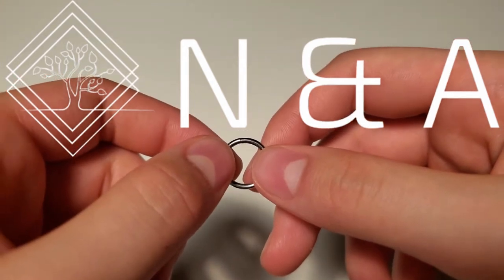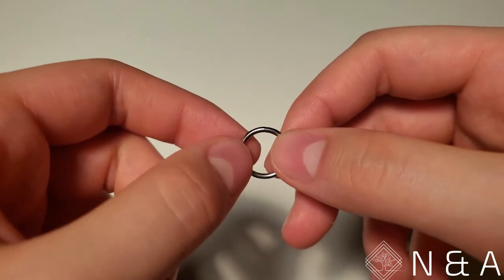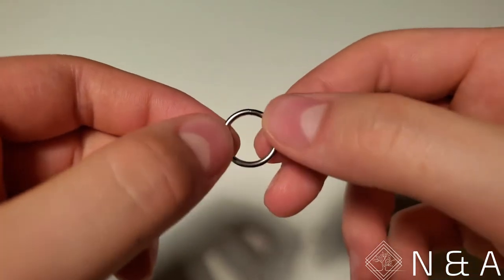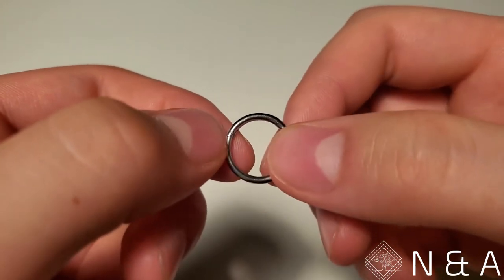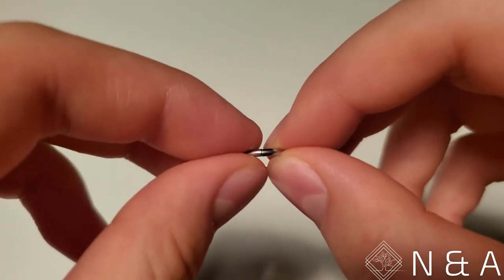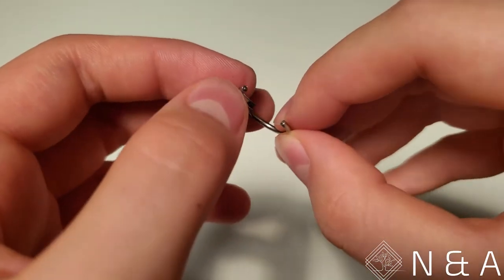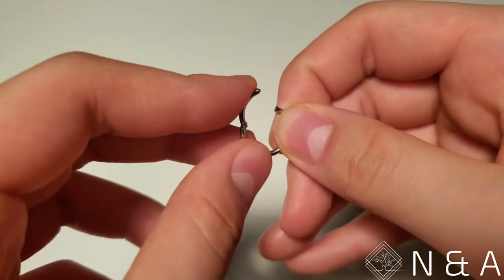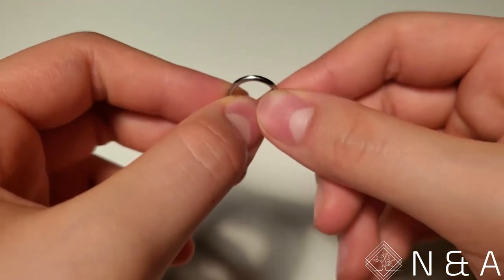Introducing N&A Nose Ring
This video will show you how to open N&A seamless Nose Ring. Perfect body piercing jewelry as nose ring, septum ring, lip rings, helix earrings, cartilage hoop, conch piercing. It is easy to open and close a click closure by hand, not require a tool. It stays in position after long-term use, no need to worry about lost when exercising. It's easy to take out to clean.

N&A Store carries the widest selection of organic, eco-friendly, recycled, and green living products for you. We care about the material you wear and only offer 316L medical grade stainless steel works for most sensitive skins, never rust, or get tarnished. Worry-free for allergies. The Seamless ring style clicks This simple and beautiful jewelry.

We look forward to serving you. Enjoy our products

N&A Nose Ring:

N&A Store:

Features:
✔ SIZE: Small nose rings hoop rose gold 20 gauge (0.8mm thickness), inner diameter 8mm. Check inner diameter carefully and select your most suitable size. Perfect body piercing jewelry as nose ring, septum ring, lip rings, helix earrings, cartilage hoop, conch piercing.

✔Comfortable: 316L Medical grade stainless steel (Lead Free, nickel free and cadmium free), it works for most sensitive skins, never rust or get tarnished. Worry free for allergies. Well polished, comfortable to wear without sharp edge Design for Ear lobe, nose, lip, eyebrow, septum, nostril, cartilage, helix, tragus, conch, daith, rook, belly and nipple piercings.

✔EASE OF MIND : Easy to open and close a click closure by hand, not require a tool. It stays in position after long-term use, no need to worry about lost when exercising. It's easy to take out to clean.

✔SEAMLESS DESIGN: The hinge and point where the ends connect are almost seamless, you needn't worry that hair get caught when used as helix earrings. Never lose if you don't open the hinge when bathing, walking or exercising and won’t get stuck in the pierced hole.

✔AFTER SALES SERVICE: Protected by 90-day money back or exchange if you’re not satisfied with nose rings hoop after purchased.